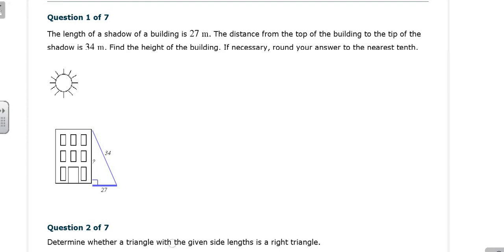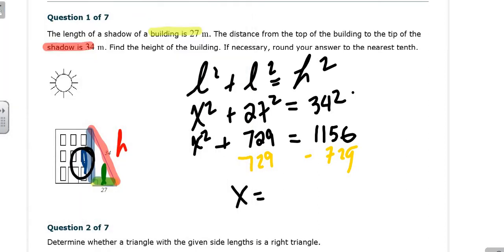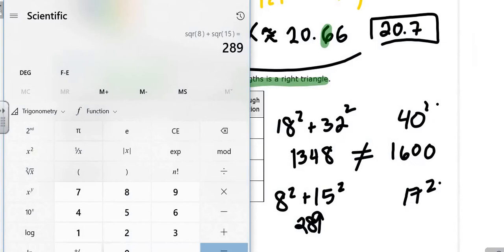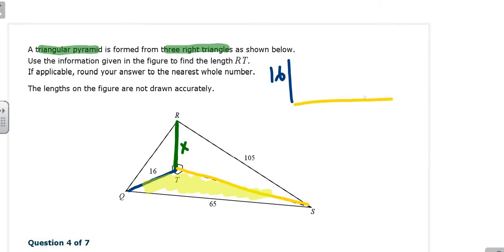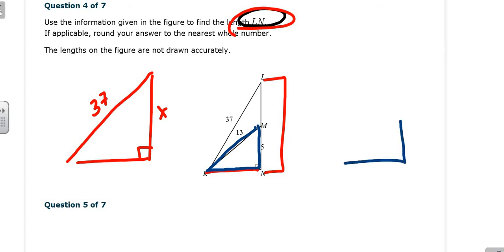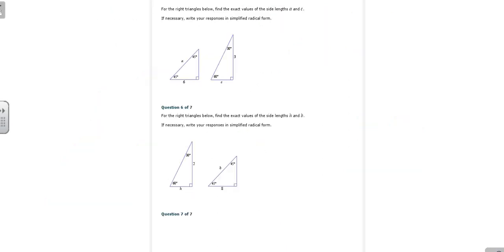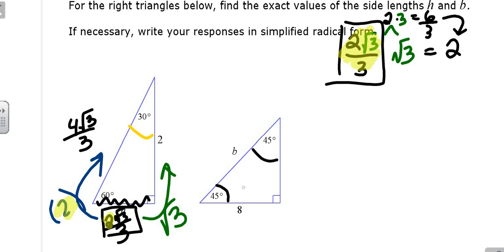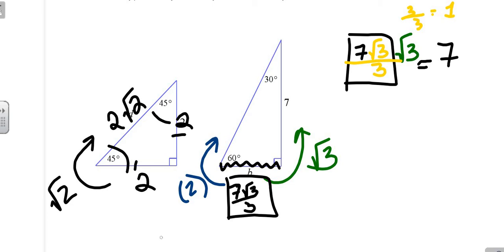THPQ 5 1 5 2 Help Video